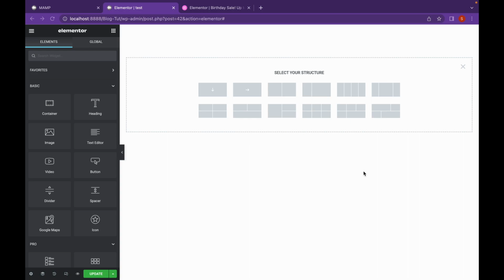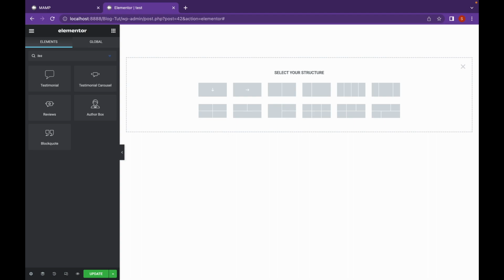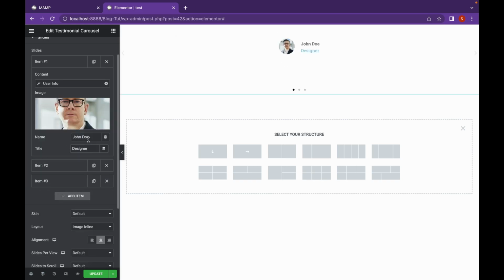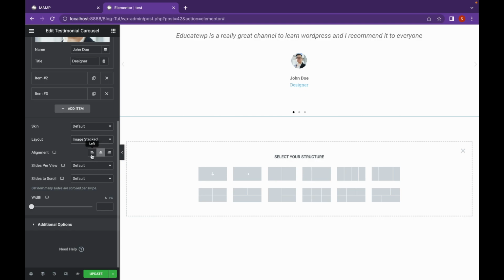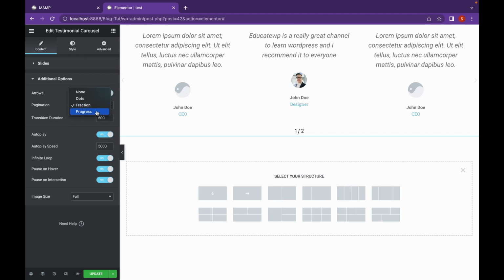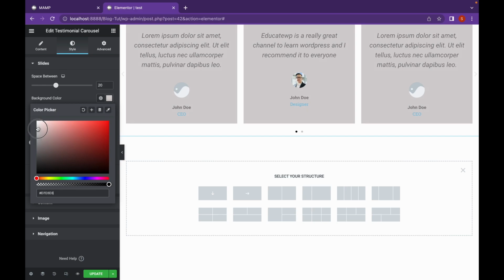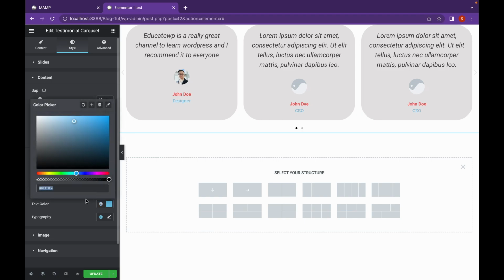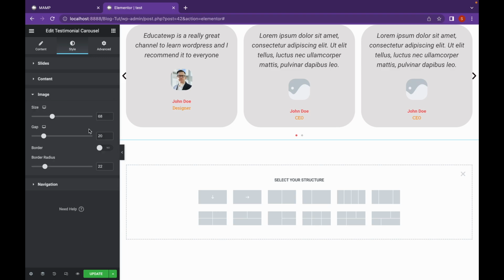How to use Testimonial Carousel widget in Elementor Pro | Elementor Tips and Tricks 2022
"In this video, we will see how we can add a testimonial carousel widget to our WordPress website using Elementor Pro.

If you have designed any WordPress Website Using  Elmentor Page builder, you can add a beautiful and functional testimonial slider using a free Elementor Widget called Elements Kit Elementor addons.

Advanced Testimonial Carousel for Elementor. You can add images, names, descriptions, titles, added an Unlimited slider.
You can customize the image, name, description, and title. Additional options etc.